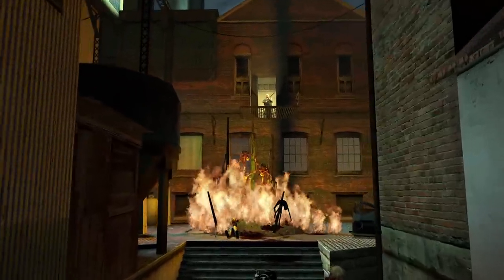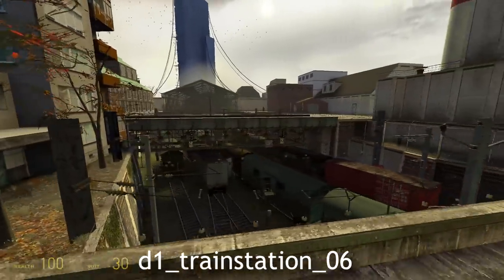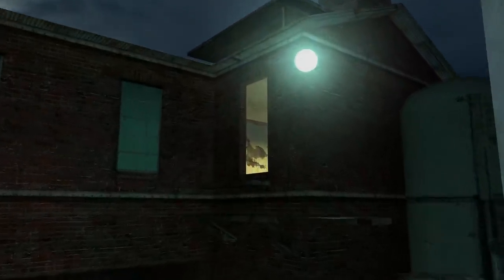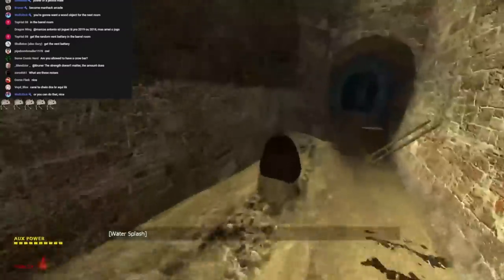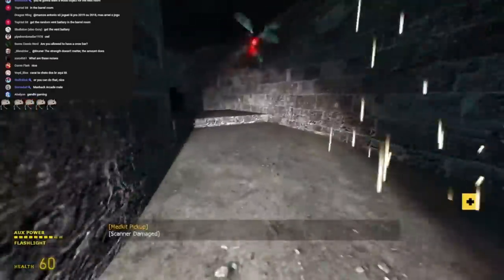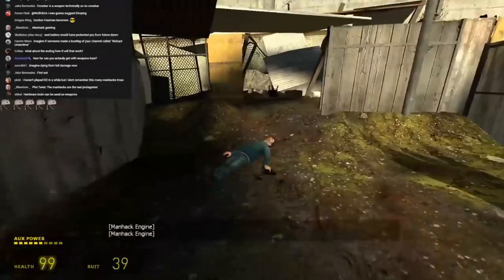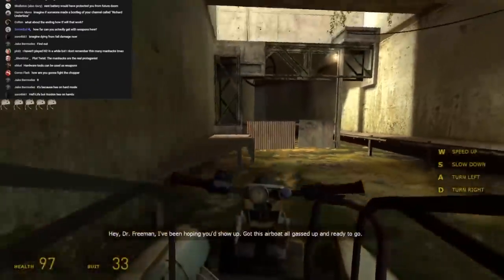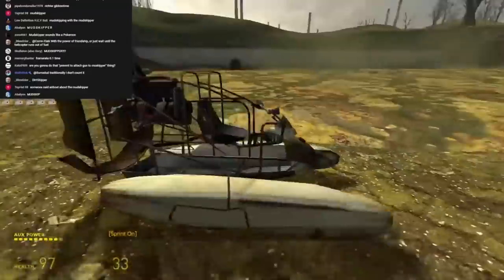Half-Life 2 but I can't pick up any weapons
In this video I try my best to beat Valve's classic game Half-Life 2 without picking up a single weapon. More coming soon if people like it.

Special thanks to @Blixibon for the outro and @SpaceGuyOnline for the SFM thumbnail